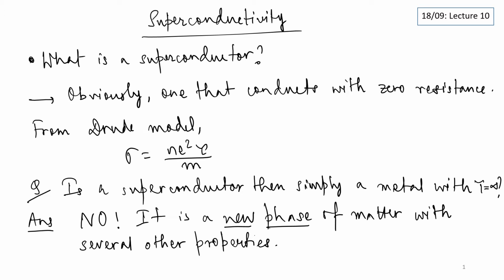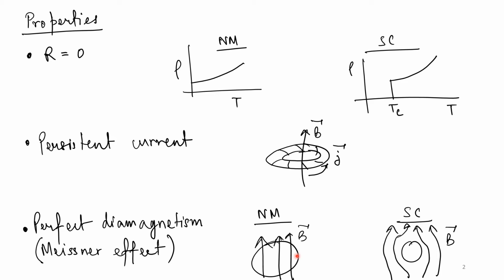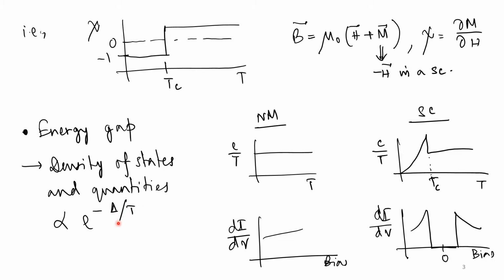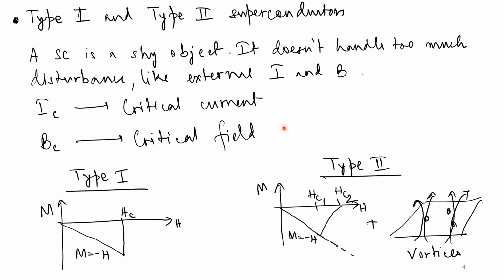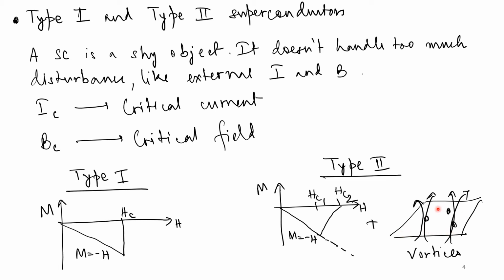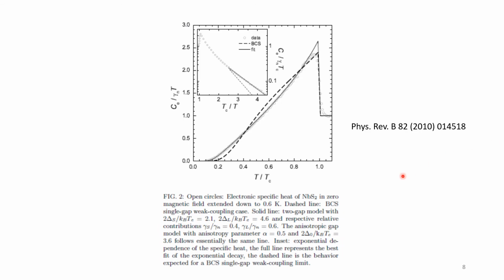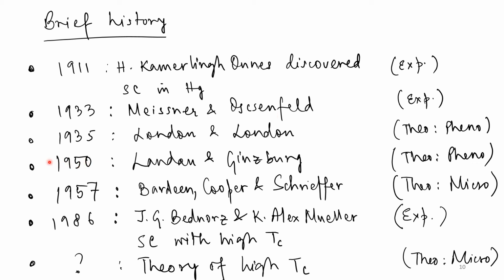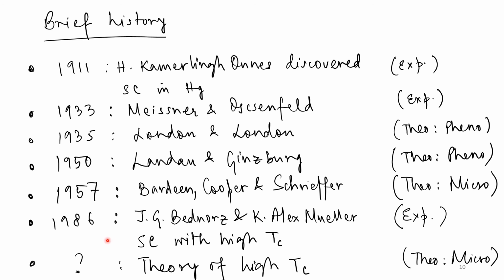PH 557: Lecture 10